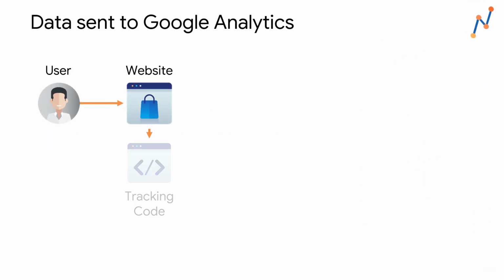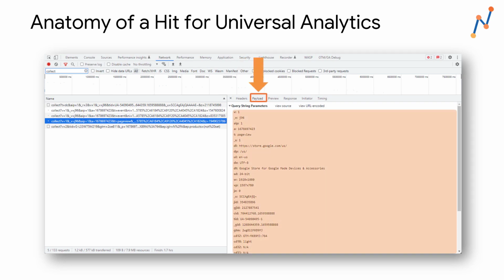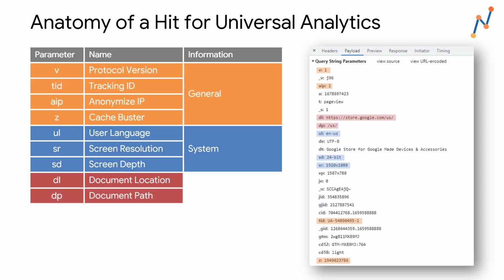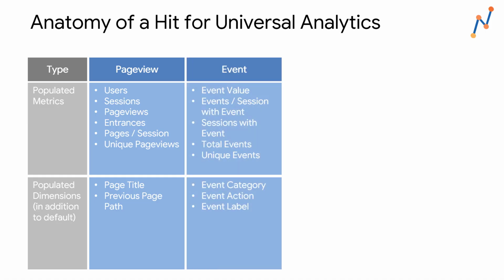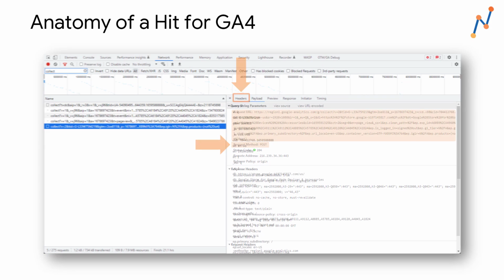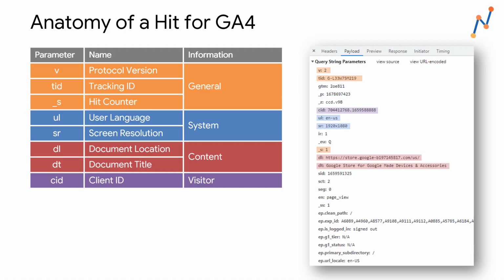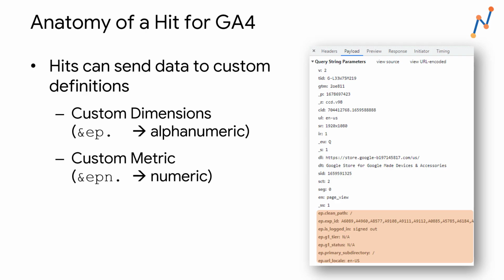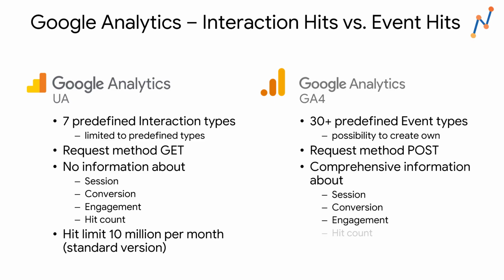Differences Between Universal Analytics and Google Analytics 4 – Part 7: Hits vs. Events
In this seventh episode of the “Differences Between UA and GA4” series, Holger Tempel — Partner at e-CENS and Founder & CEO of e-CENS GmbH — explores one of the most fundamental shifts between Universal Analytics (UA) and Google Analytics 4 (GA4): how data is collected and processed.

Universal Analytics was built around hit types — such as pageviews, events, transactions, or social interactions — each with its own structure and limitations. In contrast, GA4 unifies all interactions under a single, flexible concept: events. Every action, from a pageview to a purchase, is now an event enriched with parameters, providing a more comprehensive and customizable measurement framework.

In this video, you’ll learn:
📡 How data is transmitted to Google Analytics via hit requests (collect?v=1 for UA, collect?v=2 for GA4)
🔍 The anatomy of a hit in UA vs. GA4 — including key parameters like cid, sid, and en
📊 The differences between Interaction Hits (UA) and Event Hits (GA4)
⚙️ Why GA4 uses the POST method for richer data capture and removes the hit count limit
💡 The four event types in GA4 — Automatically Collected, Enhanced Measurement, Recommended, and Custom Events — and when to use each
🚀 How GA4’s event-driven model enables deeper analysis of engagement, conversions, and user behavior

This session is a must-watch for analysts, marketers, and developers who want to understand the core data model transformation that defines GA4.

Holger Tempel has been shaping the web analytics landscape since 2002. As Partner at e-CENS and Founder & CEO of e-CENS GmbH, he supports organizations in migrating from UA to GA4 and implementing data strategies that balance flexibility, accuracy, and privacy.

Series Overview
Part 1: Introduction & History of Google Analytics
Part 2: Account Structure
Part 3: Report Landscape
Part 4: Migration Phases
Part 5: Users
Part 6: Campaign Tracking
Part 7: Hits vs. Events (this video)
Part 8: Sessions

Thank you for following this complete series on the Differences Between Universal Analytics and Google Analytics 4!